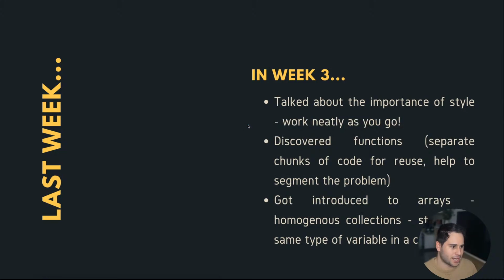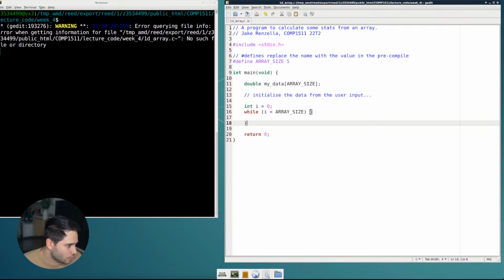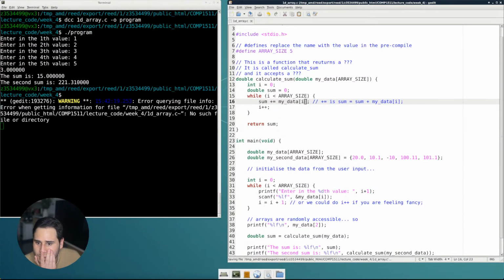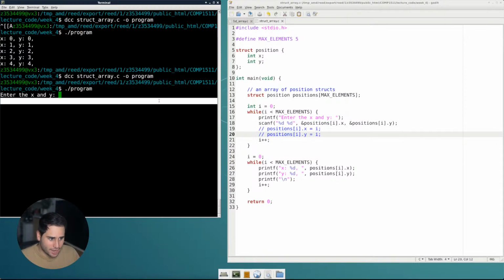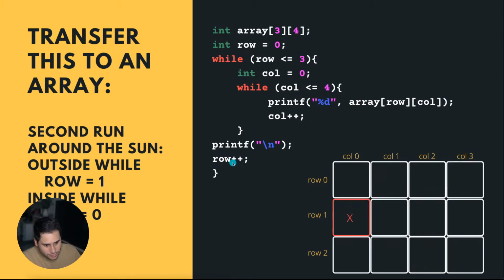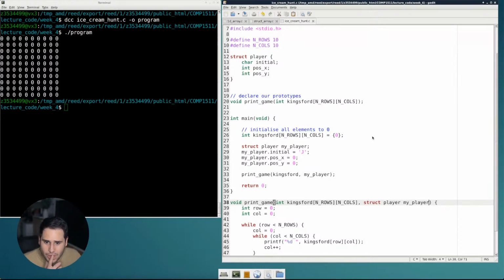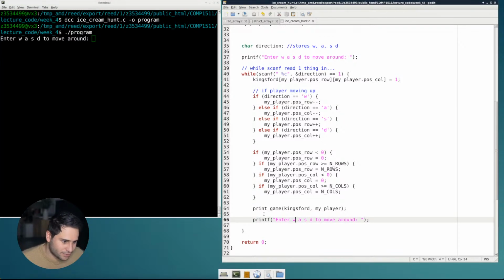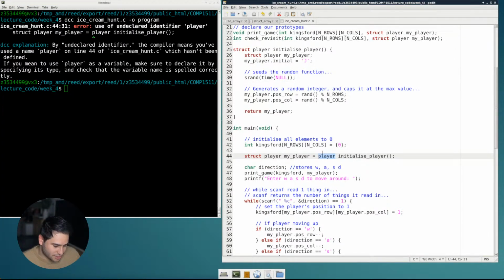COMP1511 Week 4 Lecture 2 | 2D arrays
Timestamps:
00:00 - Welcome music
09:39 - Assignment 1 overview
13:48 - 1D arrays recap
22:10 - Summing arrays demo
54:45 - Struct arrays
1:04:50 - Lecture break
1:12:45 - 2D arrays
1:21:34 - 2D arrays demo
2:06:40 - Random fun